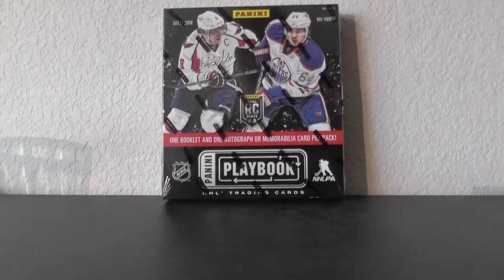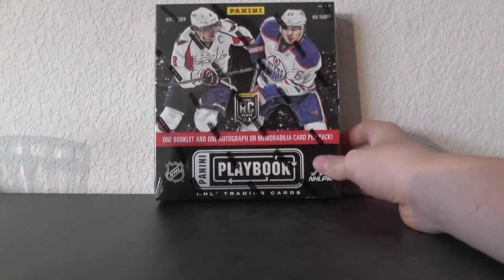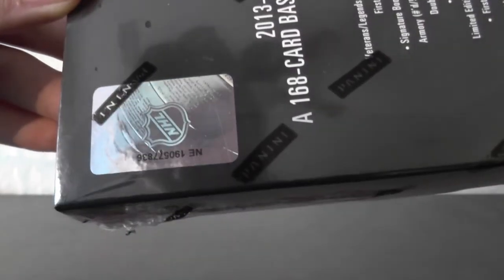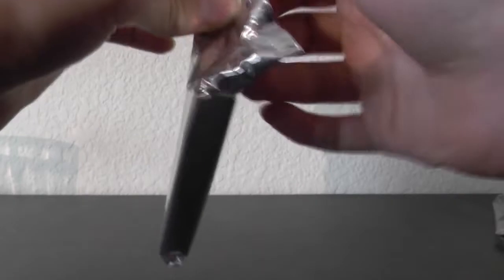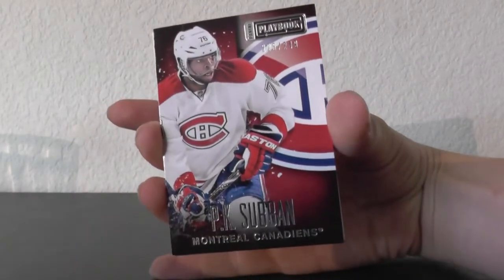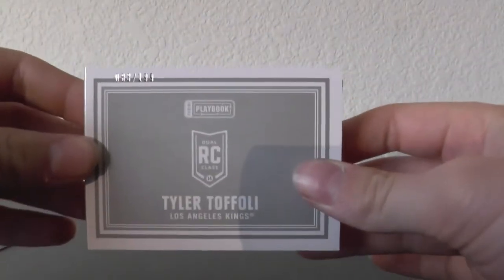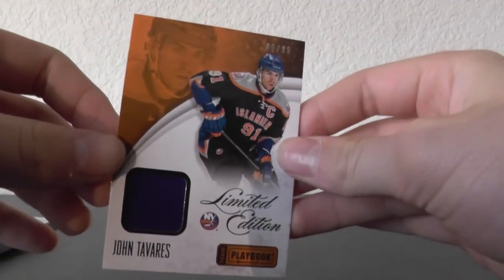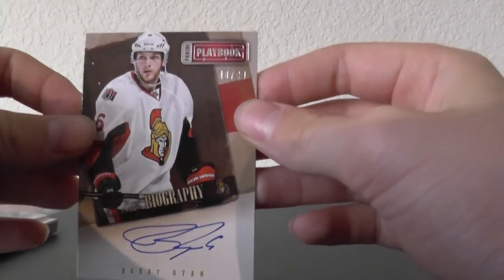2013-14 Panini Playbook Break #2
Thanks for buying everyone! All cards will be shipped Monday. Thanks- Hockeycardheaven